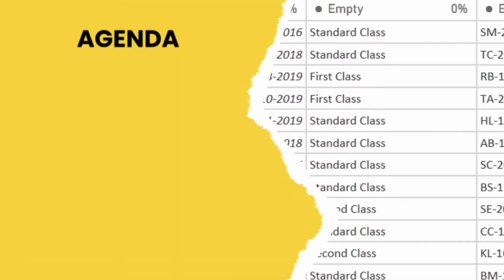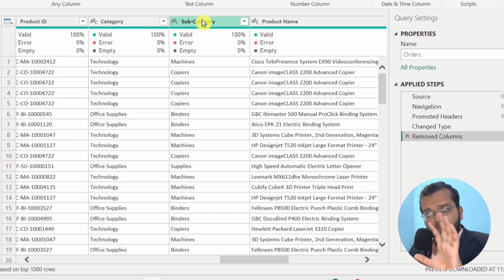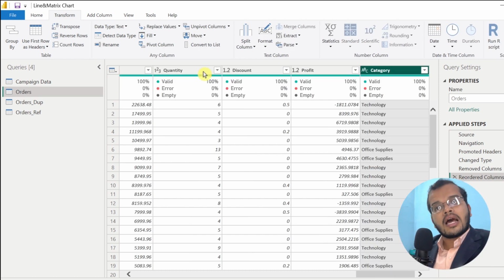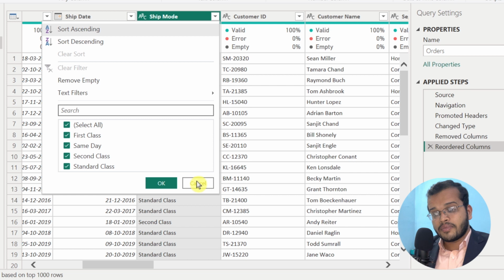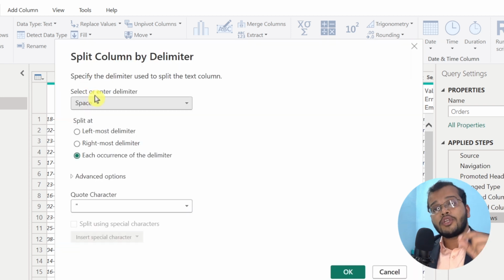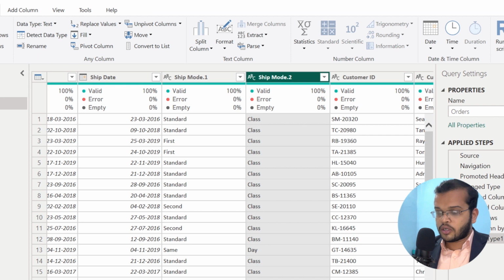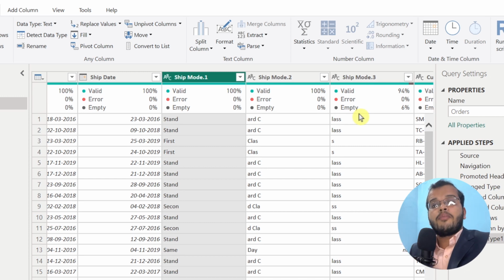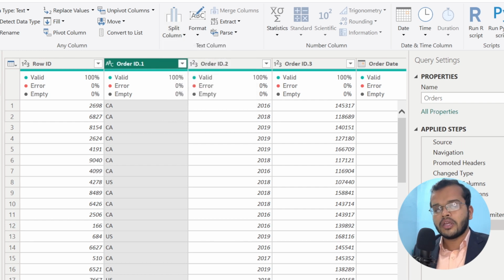Mastering Move Column And Split Column In Power Query Editor With Power Bi: A Step-by-step Tutorial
Understanding Move Column and Split Column in Power Query Editor Using Power BI with an Example. Embark on your Power BI journey with Know How Academy as they guide you through the fundamental concepts of moving and splitting columns in Power Query Editor. Learn how to effortlessly rearrange columns for better data organization and efficiently split information based on your needs. No complicated terminology—just straightforward examples to help you grasp these essential data transformation techniques. Perfect for beginners and those looking to enhance their data manipulation skills in Power BI. Join Know How Academy and take the first step toward mastering Power BI!  Split Column in Power Query Editor Using Power BI with an Example.

Time Stamp:

0:00- Introduction
1:00- Explanation of columns in a dataset
1:56- Manual movement of a column
2:27- Introduction to Power Query editor for transformation
3:31- Explanation and demonstration of Move Column in Power Query editor
5:39- Introduction to Split Column
6:00- Explanation of different splitting options
7:47- Demonstration of splitting using a space delimiter
9:07- Explanation of splitting by the number of characters
11:03- Demonstration of splitting Order ID using a custom delimiter
11:29- Overview of various splitting options